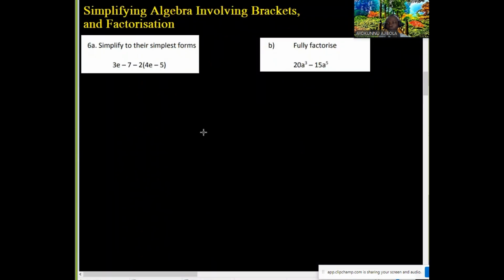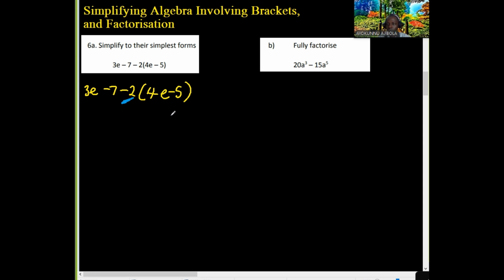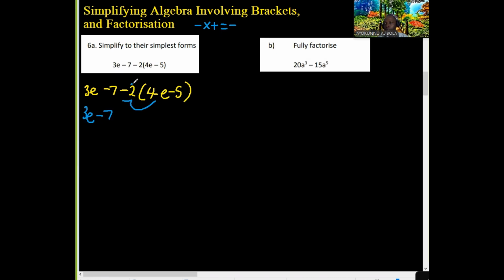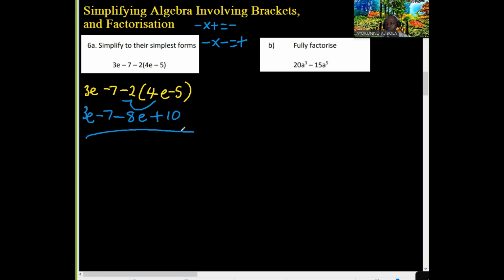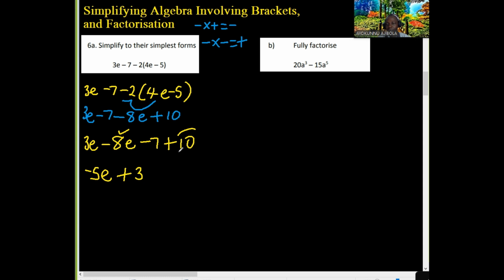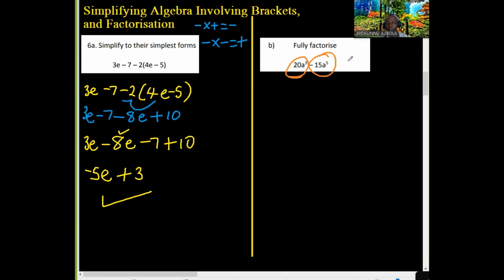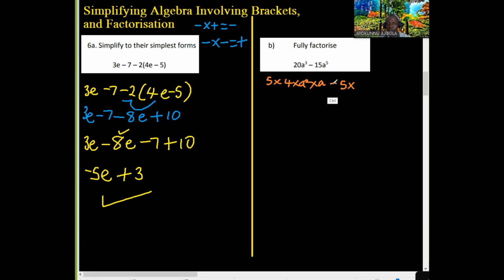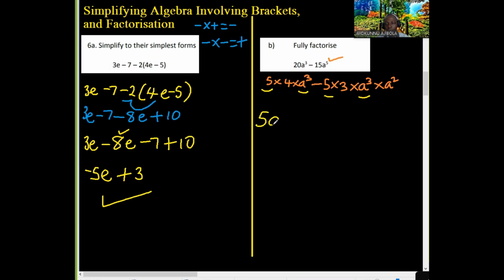Simplifying Algebra Involving Brackets, Factorisation